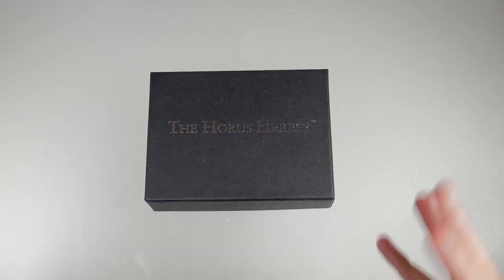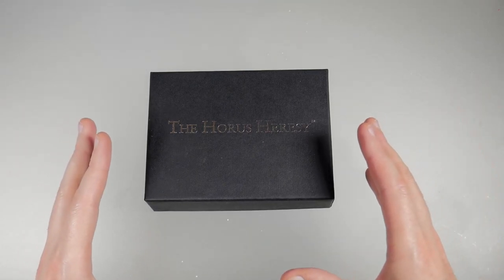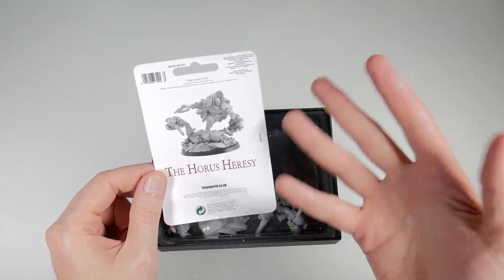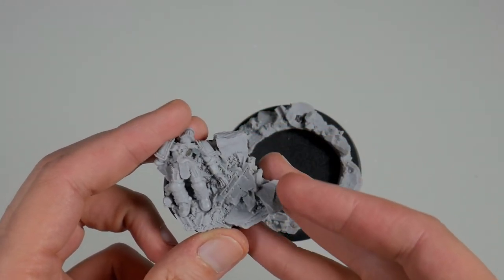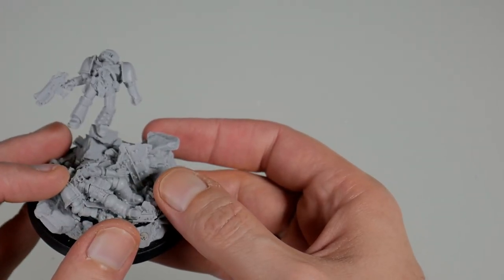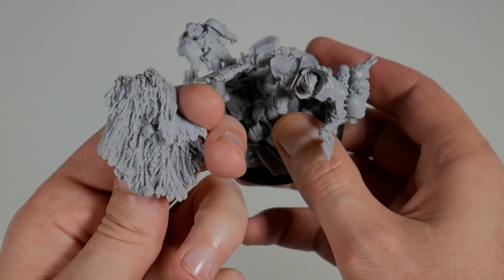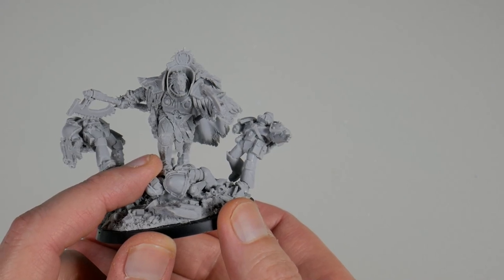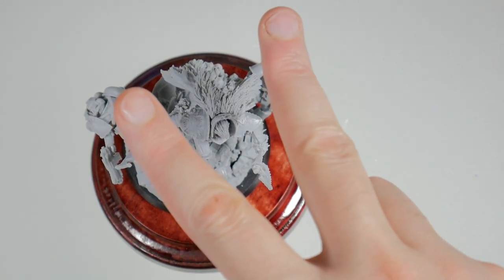Forge World Angron Resin Diorama Figure Fully Magnetized / Warhammer Wednesday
Painting
Master Airbrush Brand Portable Hobby Airbrush Spray Booth
Tools
Caveen Rotating Display Stand
CAMERAS
7artisans 25mm F1.8 Prime Fixed Lens
AC-PW20 AC Power Adapter Supply
Vlog and B-roll Camera
Canon PowerShot G7 X Mark II
ND Neutral Density Filter
Audio
Rode VideoMicro
Audio-Technica AT2020 XLR Microphone
Rode smartLav+ Lavalier Microphone
BEHRINGER XENYX Q802USB
RODE PSA1 Swivel Mount Arm
Neewer Swivel Mount Arm
Headphones
Audio-Technica ATH-M50x
Creative Sound BlasterX G5 7.1
Lighting
GINSON Photography 132 LED Lights
LED Strip Lights, Wifi Wireless Smart
Dimmable Ring Video Light
600W Day Light Umbrella kit
LE 300 SMD LEDs Flexible Strip Lights